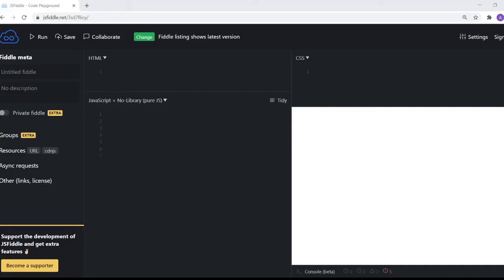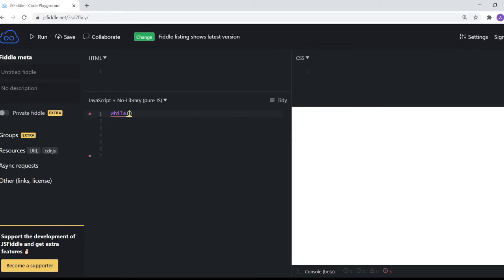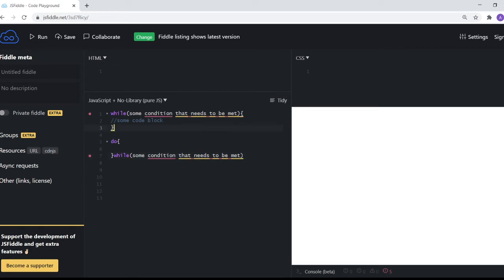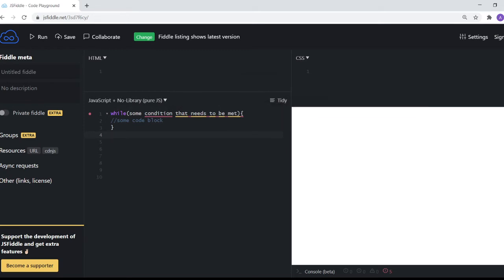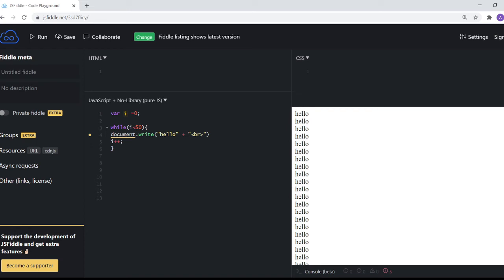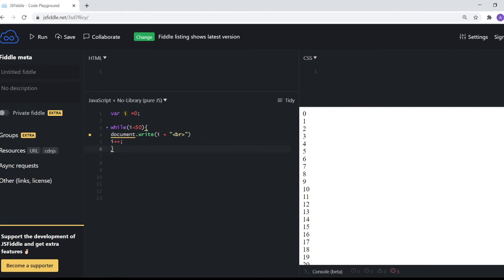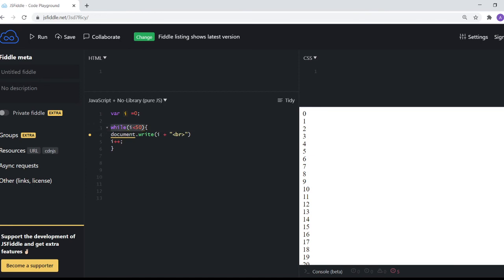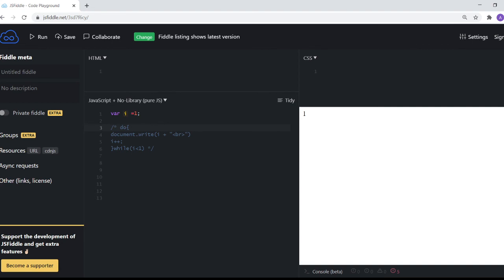Easiest Series For Learning Javascript - (Javascript Tutorials)[ Video 37] - While and Do While Loop